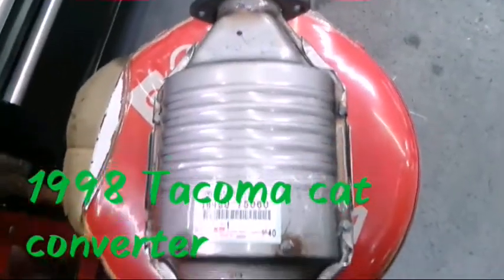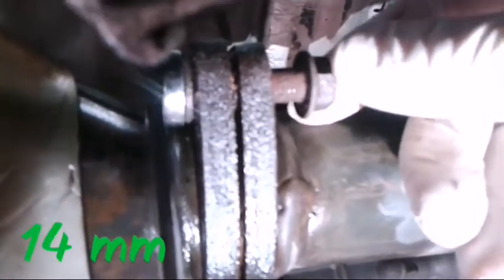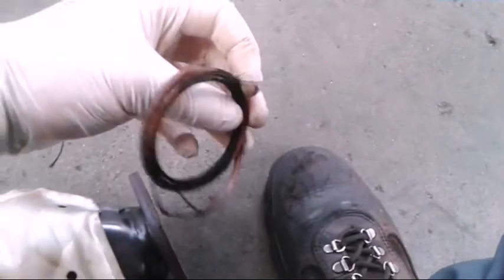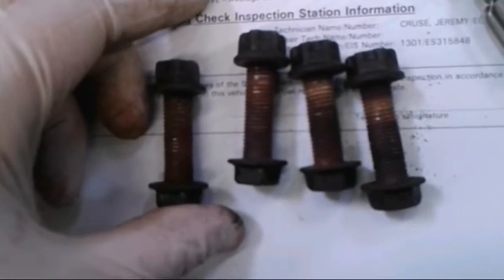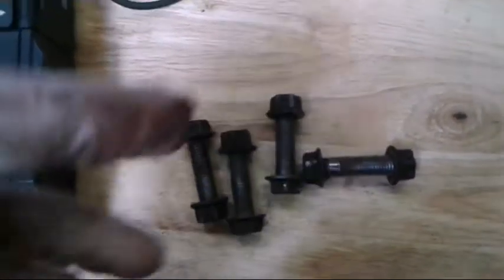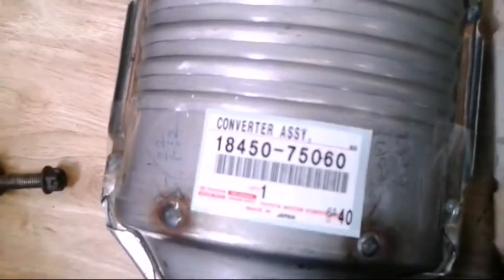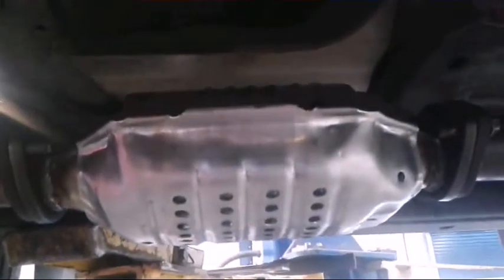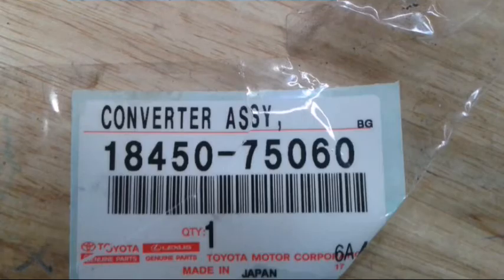1998 TOYOTA Tacoma catalytic Converter replacement ( CAT CONVERTER )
How to replace the catalytic converter on a 1998 Toyota Tacoma. Part s at end of video.

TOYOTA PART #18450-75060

TOYOTA BRAND CAT CONVERTER NOT AVALIABLE ON AMAZON. THIS IS AN AFTERMARKET CONVERTER. IT IS NOT SHIPPABLE TO CALIFORNIA OR COLORADO. BUT EVERWHERE ELES THAT HAS COOL STATES IT CAN GO TO.

FITS THE FOLLOWING
 1988 Chevrolet Nova, 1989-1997 Geo Prizm, 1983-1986 Toyota Camry, 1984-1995 Toyota Pickup, 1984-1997 Toyota Corolla, 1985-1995 Toyota 4Runner, 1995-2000 Toyota Tacoma, and more